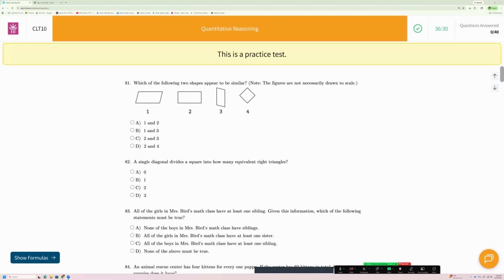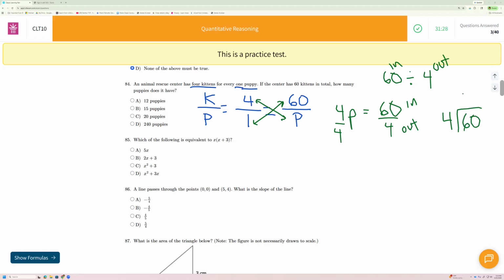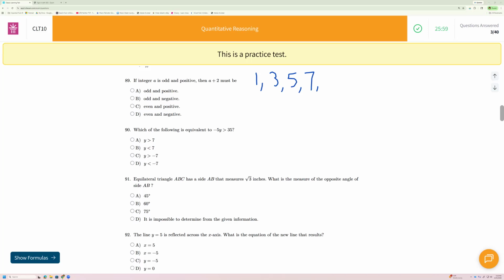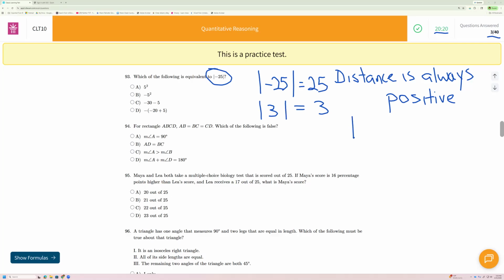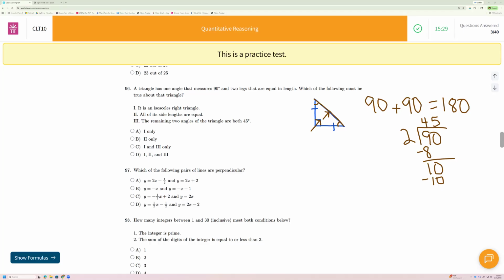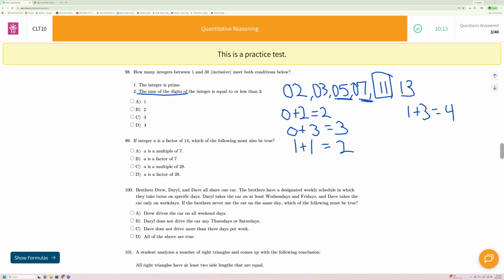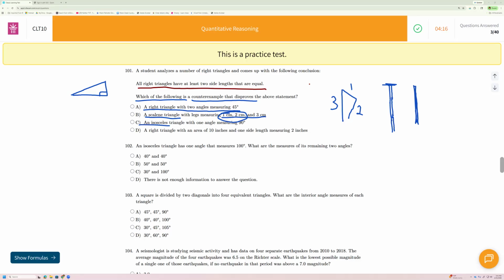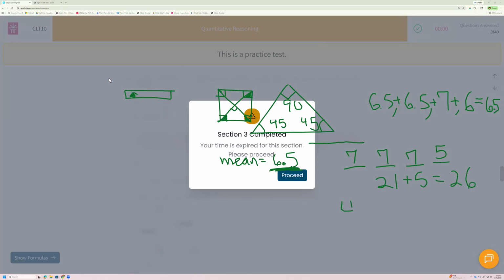CLT-10 Video 1 of 3